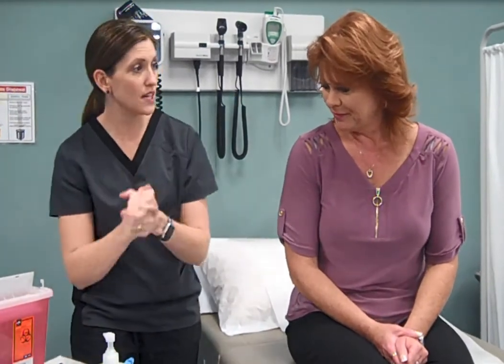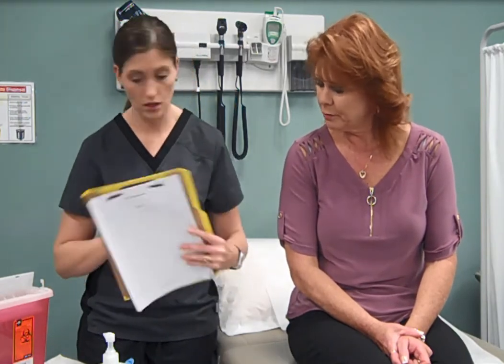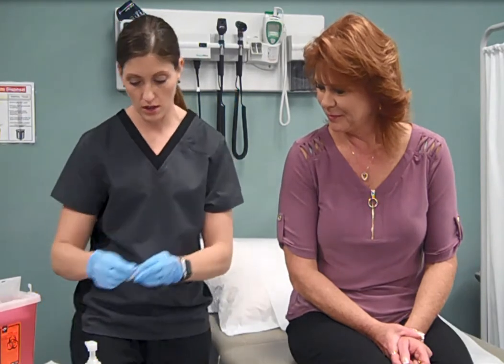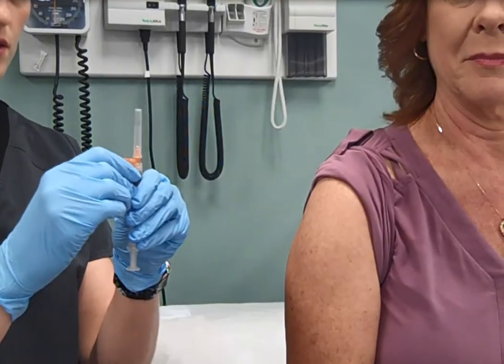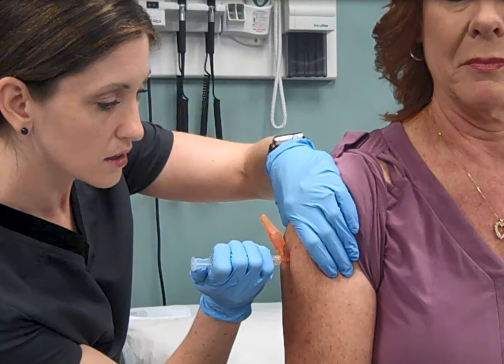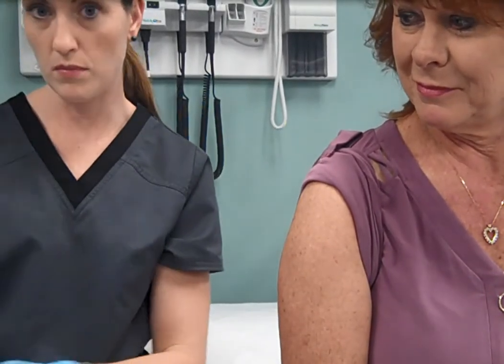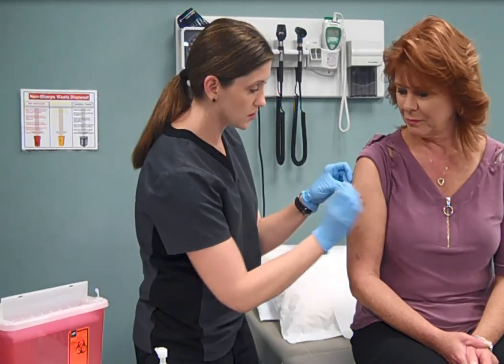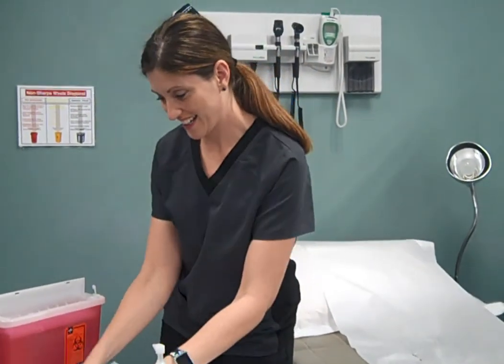Administer an IM Injection